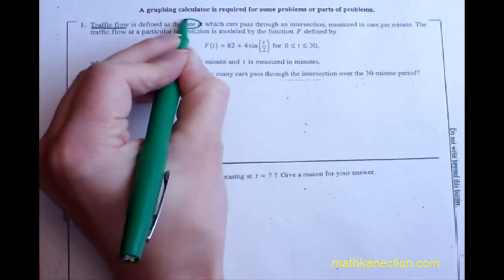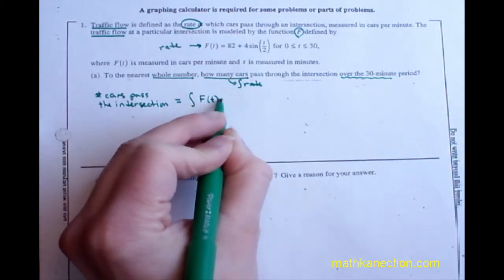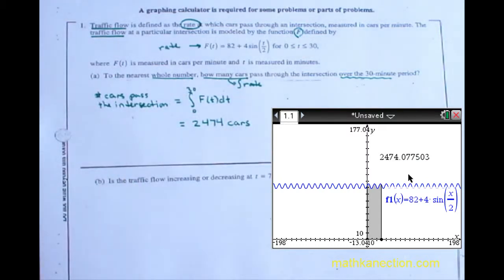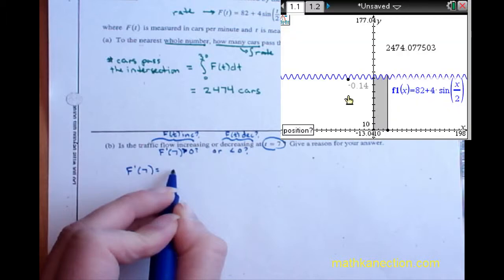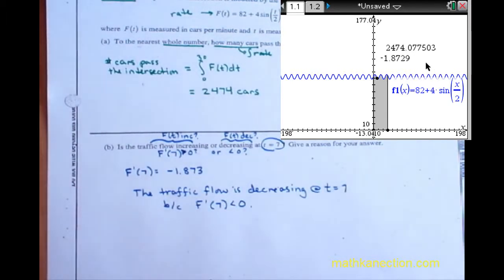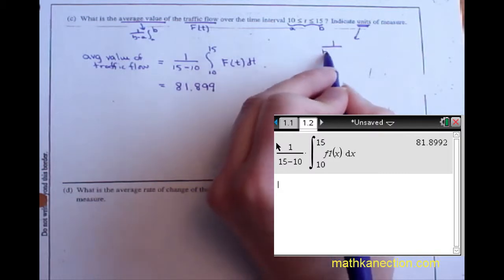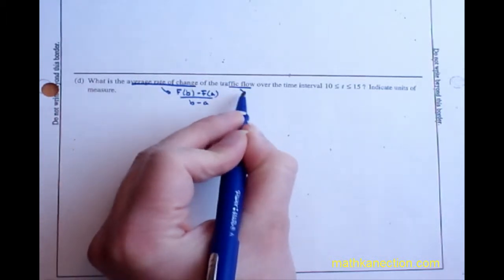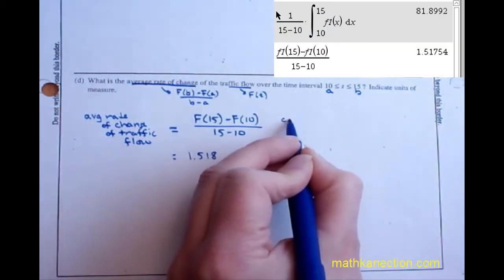Topic 3 Modeling 1